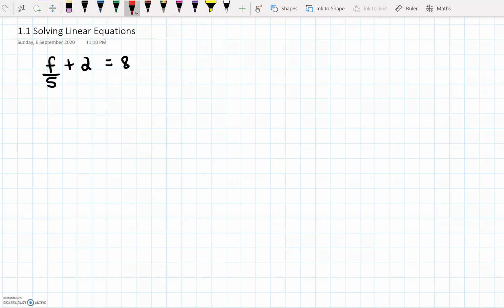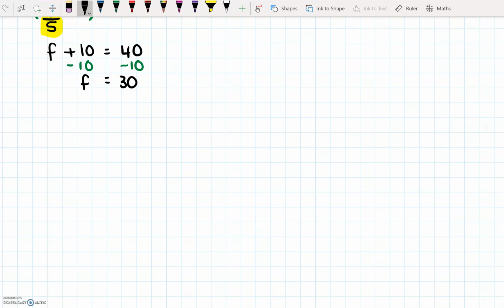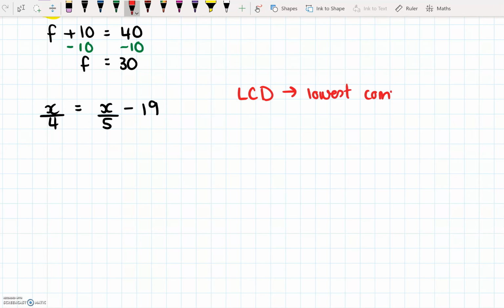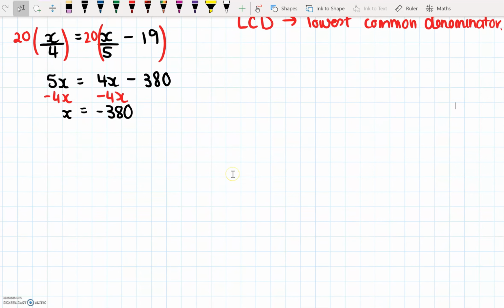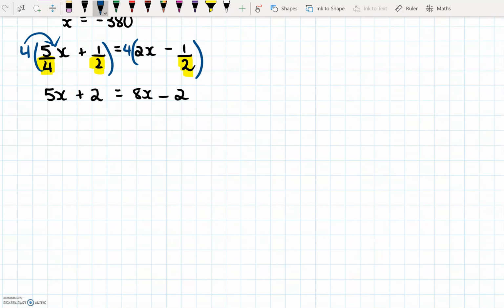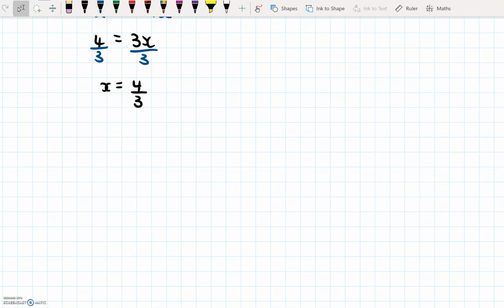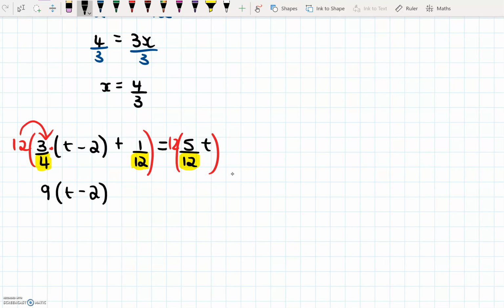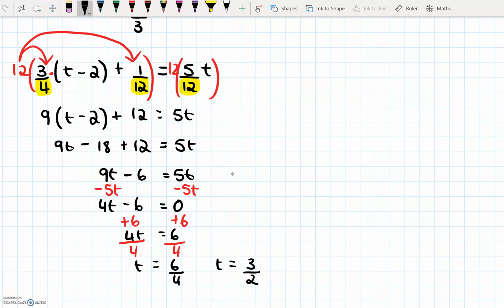vwo3 - Mathematics - Ch1 - 1.1 - Solving Linear Equations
1.1 - Solving Linear Equations
Numbers and Space
12th Edition

Hoofdstuk 1